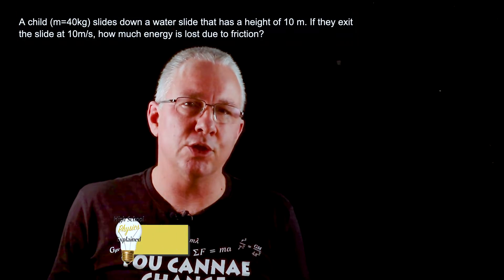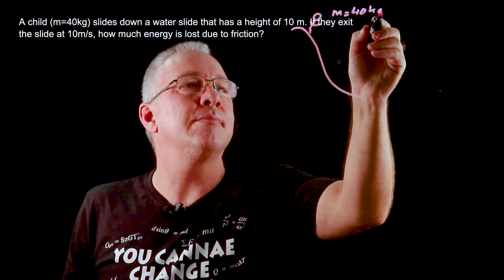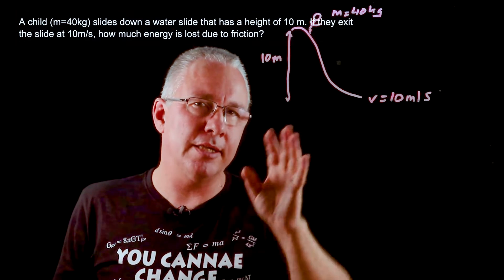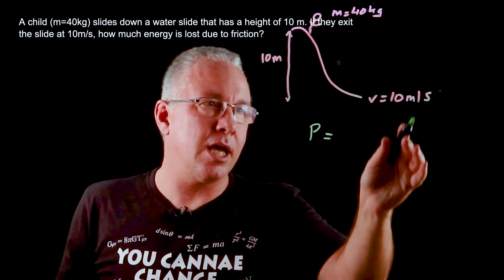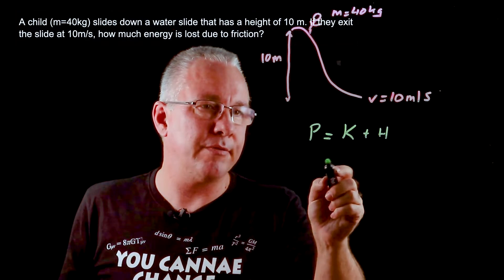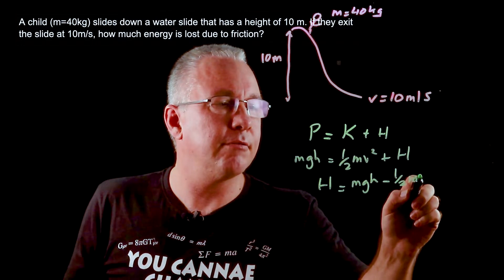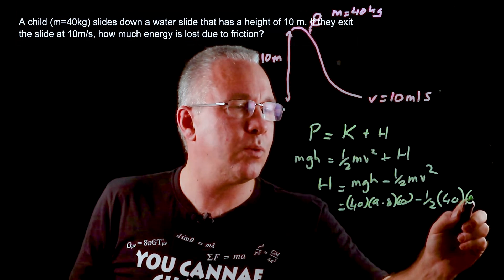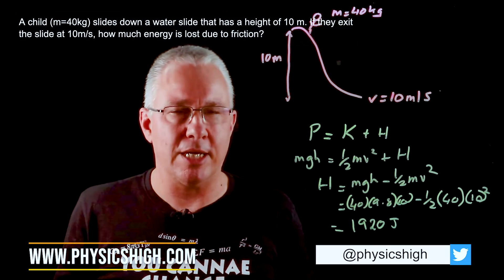A sample worked solution of a conservation of energy problem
I take you through a worked solution of a conservation of energy problem